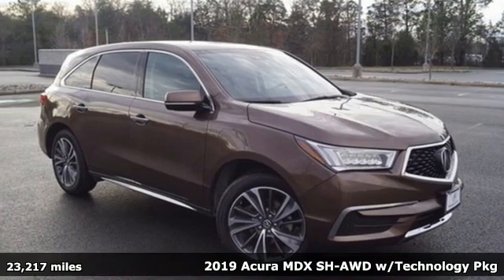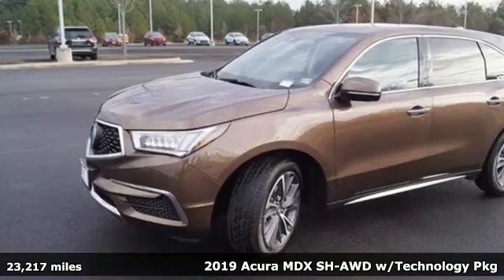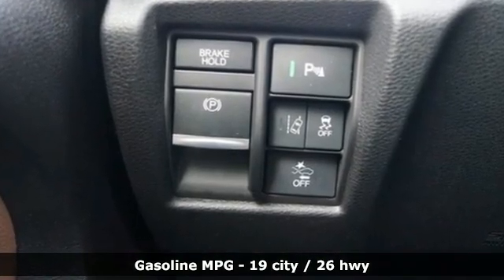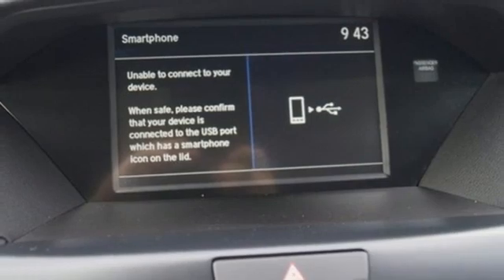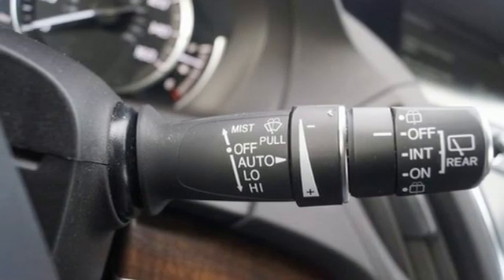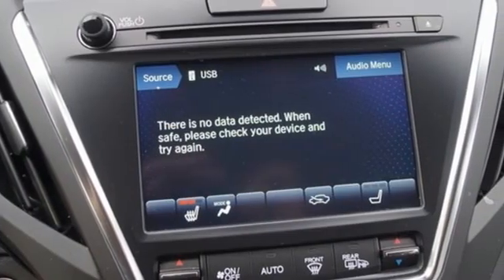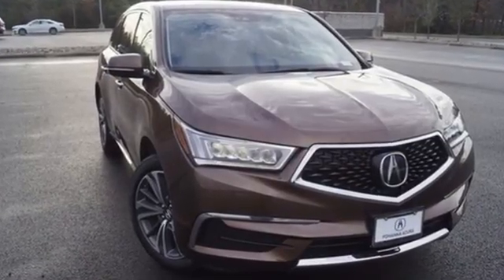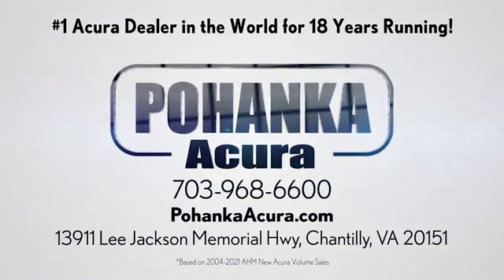Used 2019 Acura MDX Falls Church VA Acura Washington-DC, DC ANL034080A - SOLD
Year: 2019
Make: Acura
Model: MDX
Trim: 3.5L Technology Package
Engine: 3.5L V6 SOHC i-VTEC 24V
Transmission: 9-Speed Automatic
Color: Brown
Interior: Espresso
Mileage: 23217
Stock #: ANL034080A
VIN: 5J8YD4H56KL018200
CARFAX One-Owner. Clean CARFAX. Certified. Canyon Bronze Metallic 2019 Acura MDX 3.5L Technology Package SH-AWD AWD 9-Speed Automatic 3.5L V6 SOHC i-VTEC 24VbrbrOdometer is 9118 miles below market average! 19/26 City/Highway MPGbrbrPrecision Certified Details:brbr * Limited Warranty: 24 Month/100,000 Mile (whichever comes first) after new car warranty expires or from certified purchase datebr * Roadside Assistancebr * Warranty Deductible: $0br * 1st scheduled maintenance, Complimentary 3-month AcuraLink trial, Complimentary 3-month SiriusXM Radio Service. Includes Trip Interruption, Rental Vehicle Reimbursement and Concierge Servicebr * Vehicle Historybr * 182 Point Inspectionbr * Transferable Warrantybr * Powertrain Limited Warranty: 84 Month/100,000 Mile (whichever comes first) from original in-service datebrbrbrWe make every effort to provide accurate information but please verify options and price with management before purchasing. All vehicles are subject to prior sale. All financing is subject to approved credit. Dealer installed options are additional. Stock photo colors, options and trim levels may vary. Not responsible for typographical errors. Published prices subject to change without notice to correct errors and omissions or in the event of inventory fluctuations. Vehicle offers/prices & internet price quotes valid for 48 hours from initial posting date, subject to change by dealer/manufacturer without notice. Vehicles may be in transit to dealer. Vehicle photos may not match exact vehicle. Please call to confirm availability status. All prices exclude taxes, title, license, and dealer processing fee of $899.00. Government 5-Star Safety Ratings are part of the National Highway Traffic Safety Administrationa€TMs (NHTSAa€TMs) New Car Assessment Program. For additional information on the 5-Star Safety Ratings program, please Based on model year EPA mileage ratings. Use for comparison purposes only. Your mileage will vary depending on driving conditions, how you drive and maintain your vehicle, battery pack age/condition, and other factors. Worlda€TMs Largest Acura Dealer based on 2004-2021 AHM New Acura Volume Sales."

Address:
13911 Lee Jackson Highway